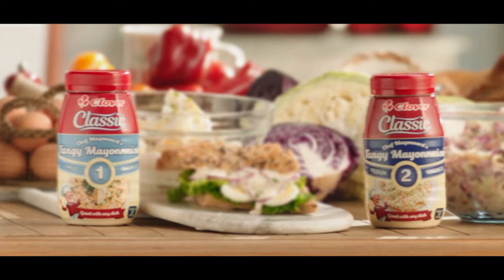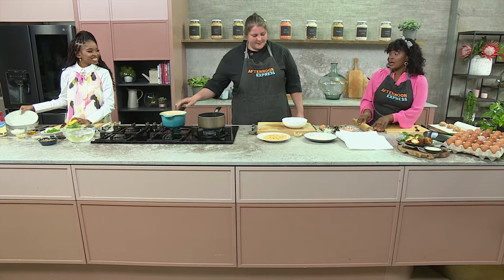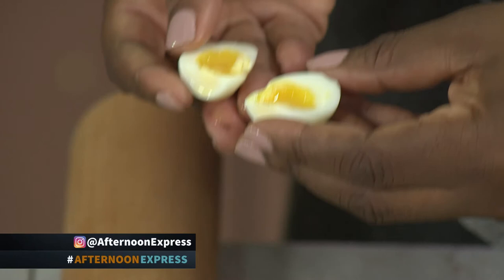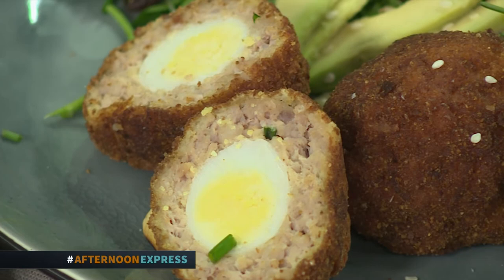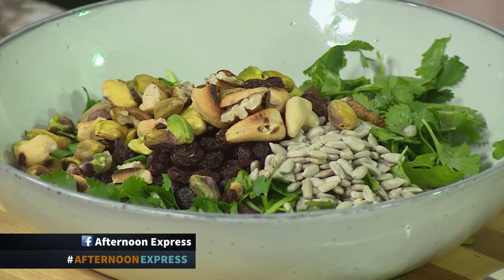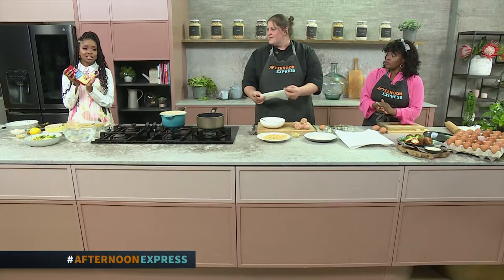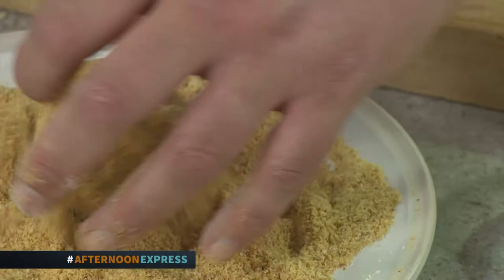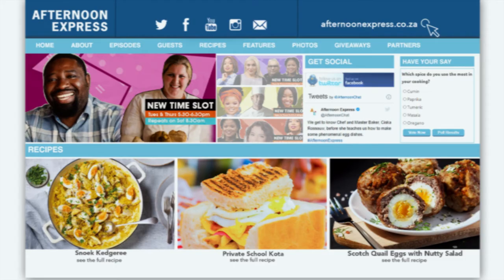Recipe: Scotch Quail Eggs with Nutty Salad & Mayo Dressing (CLOVER)| Afternoon Express | 18 May 2021